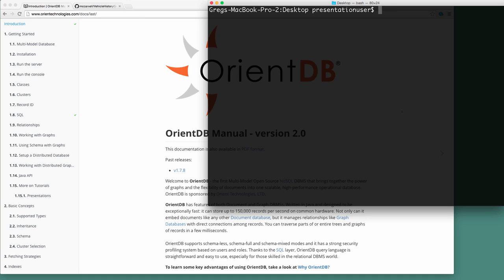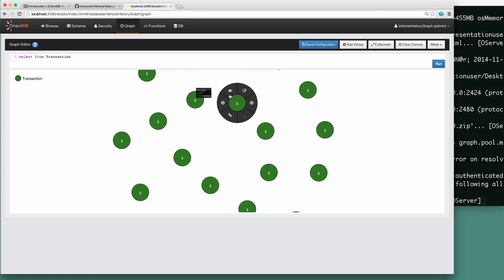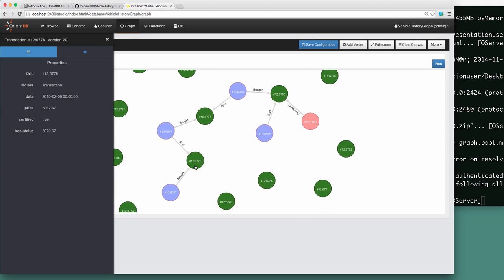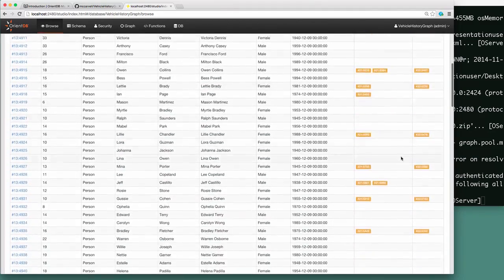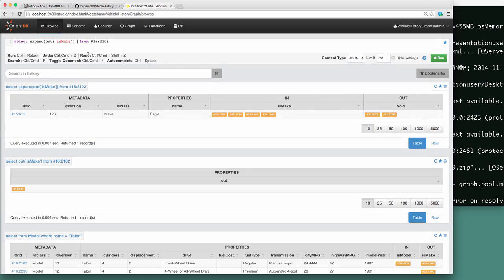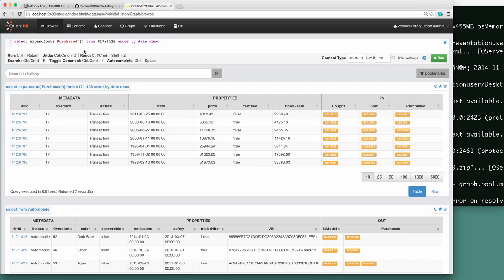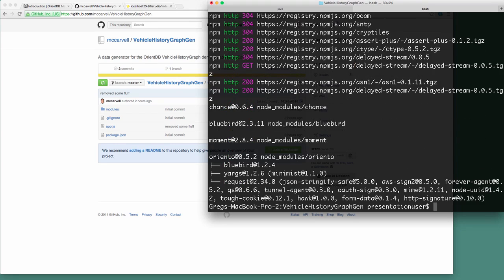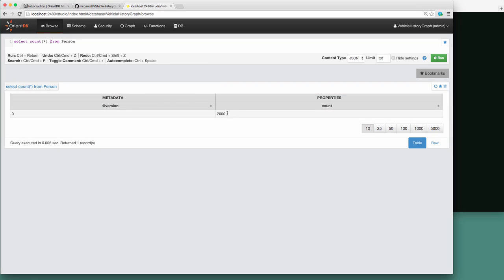Section 3 7 Working with the Demo Database